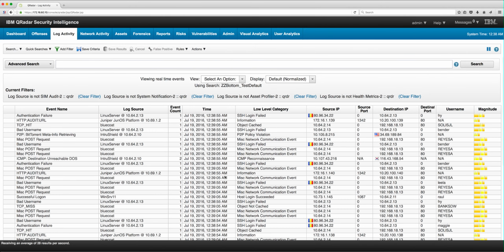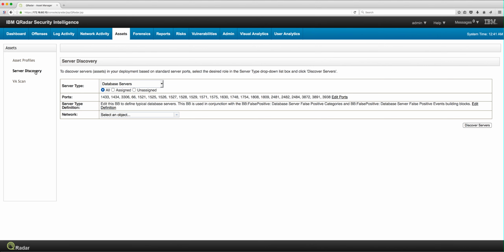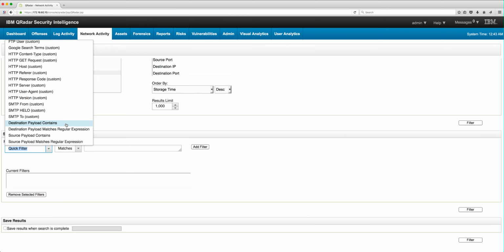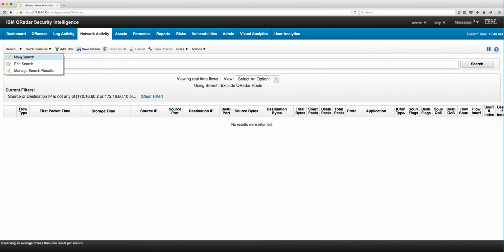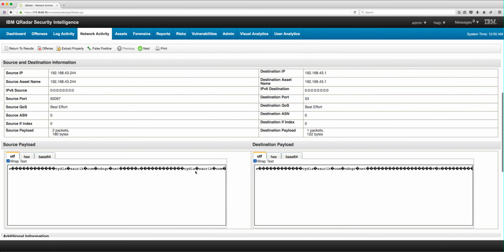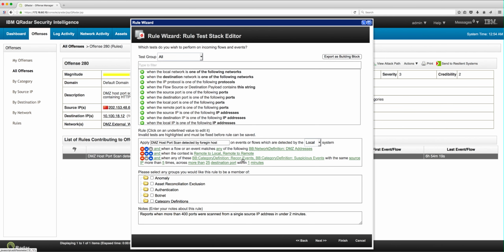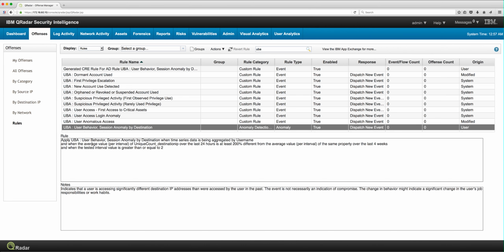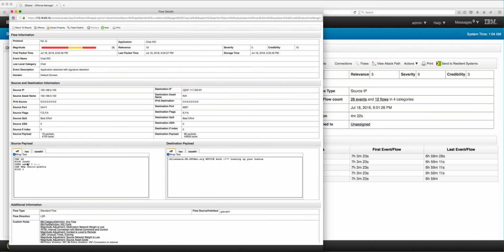QRadar Logs, Network Flows, QFlows and VFlows working for you